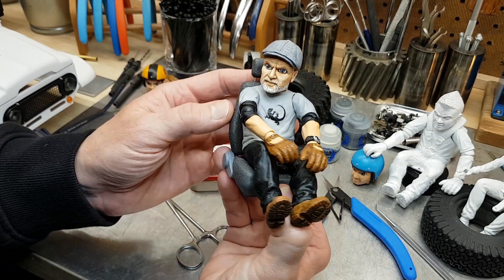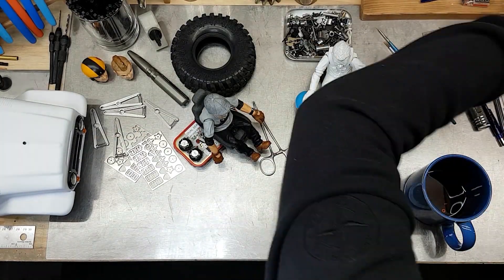ICON 4x4 FJ44 RC Replica Part 13 THE WHEELMAN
In PT.13 THE WHEELMAN,
Yep... we're going to finally land this plane!
While there's still a few, fun detail items to finish up, lucky 13 will be the last in this build series with ICON 4x4. There will be some future follow up videos and Instagram posts dedicated to the truck and possibly even the collection it's being added to. This will include final work at the bench and outdoor shots of the truck completed, before it ships!

Keep an eye out for them here... @supernaturalfarmer

Thanks to all of you that took the time to participate and watch the series, both here, and on the ICON 4x4 channel. I hope you enjoy the video and take time to join me for things to follow!

Special thanks:
These two talented fellas, not only, brought excitement for the truck, they restored my faith in this collaboration. I think you'll find their creativity brings an exciting conclusion to the project... and of course their handy work speaks for itself!
Matt Hicks @matthickssculptor
Dion Rosser @scaledesignbymrcommad

There's not many companies willing to turn over their graphics, video footage & press photos, and just tell you to "have at it" or "get creative". It's been a privilege to have the trust and support of this company and its founder. I truly hope the ICON 4x4 team love this little truck as much as those who have, and will put hands on it in the future.
Jonathan Ward @icon4x4 ... Please continue to send out your famous "Kudos Letters", and I will continue to pay it forward, doing the same!

STAY COOL & STAY CREATIVE
Kevin